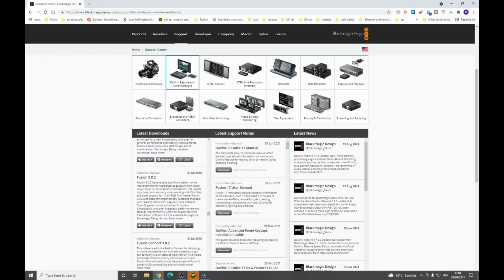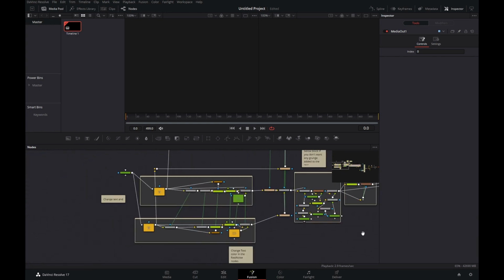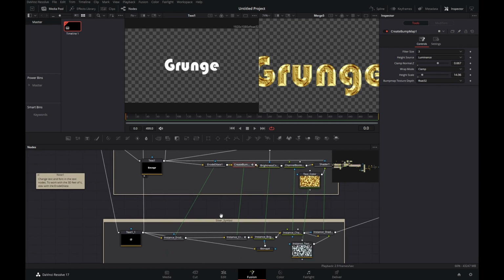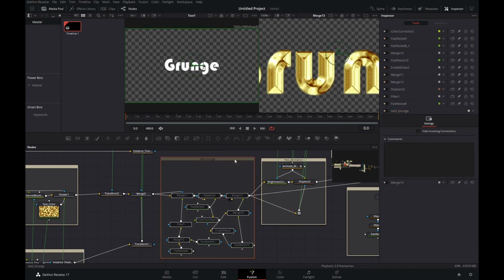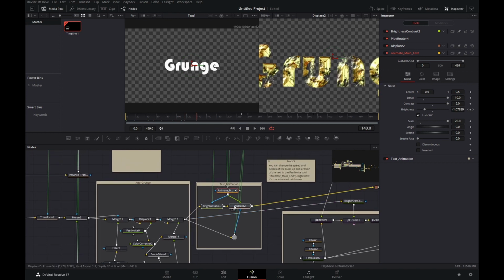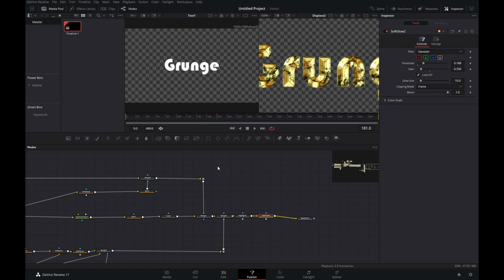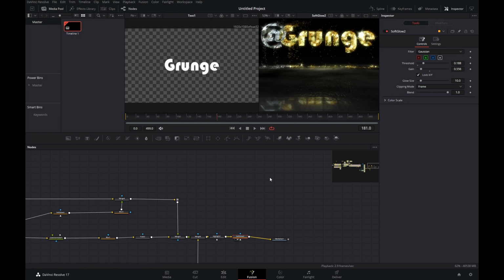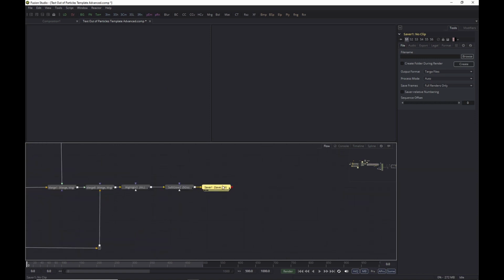Davinci Resolve/Blackmagic Fusion - advanced title dissolve effect! (walkthrough and free download)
It took a bit longer than I had envisaged, but I finally found the time to tidy up my project file a bit and record a walk through. I hope you guys will enjoy this! If you do. please consider supporting me on Patreon. It really helps a lot!